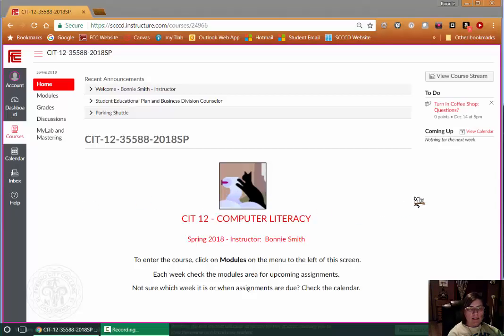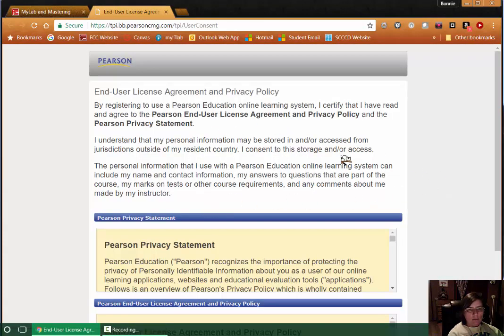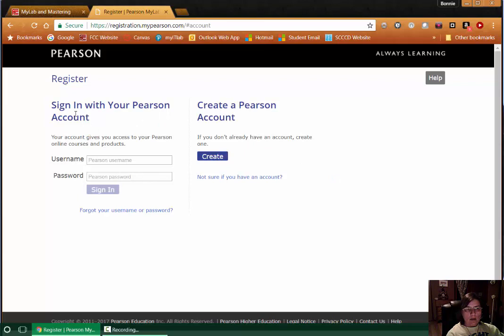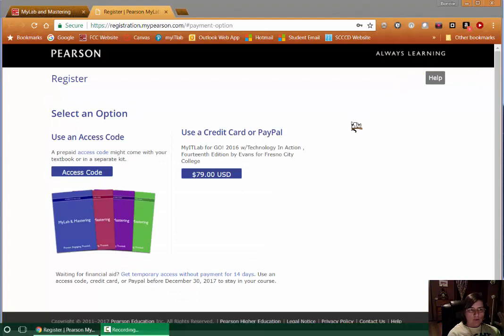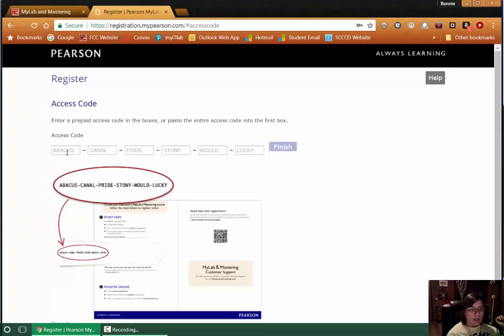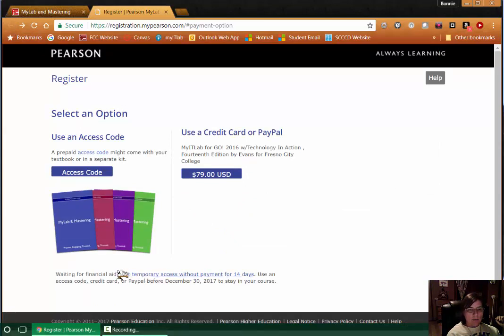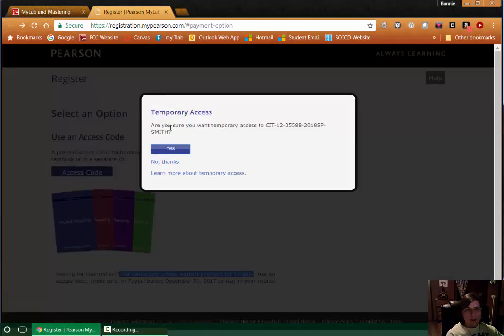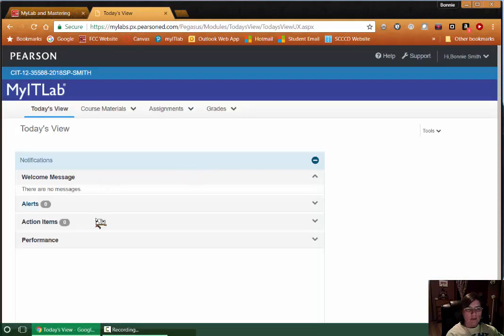Registering for MyITLab with synced CANVAS class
Shows how to register for MyITLab when using a single sign on and synced canvas course.

Students must activate and pay for their account by the end of the SECOND week of class to avoid being dropped during the third week.

The end of the video may not look like MyITLab does for you today, as Pearson is consistently updating their website .